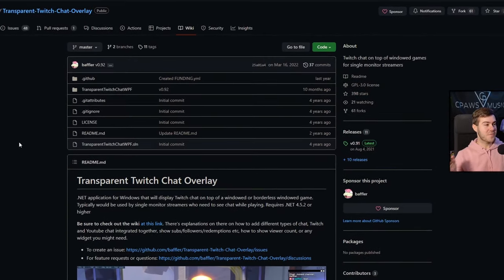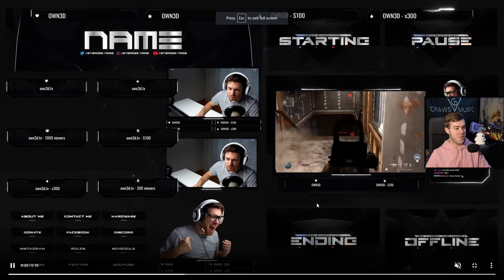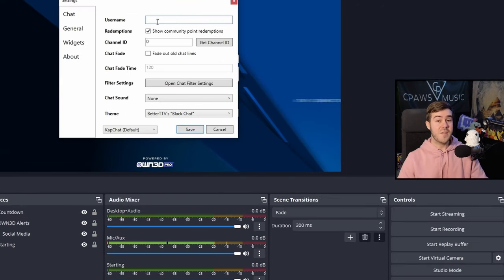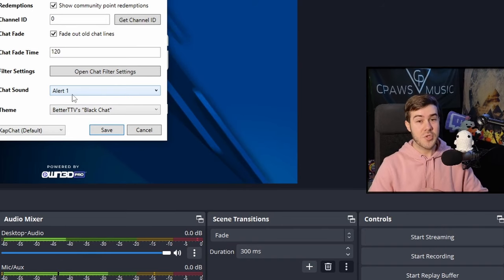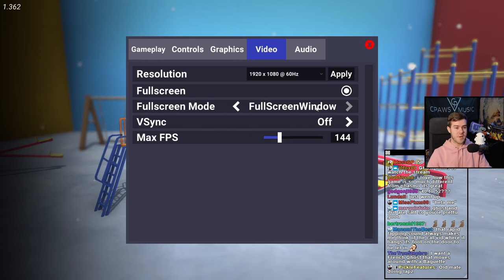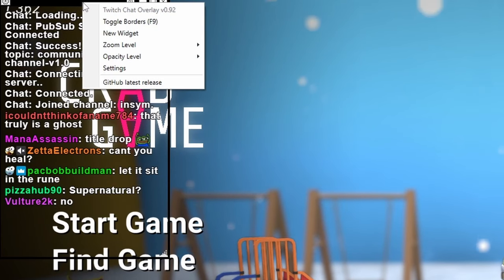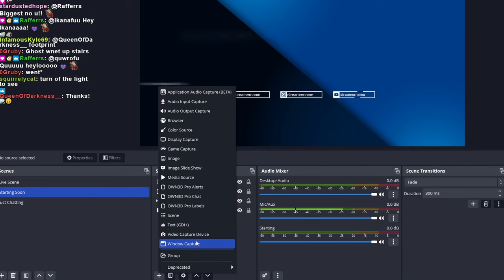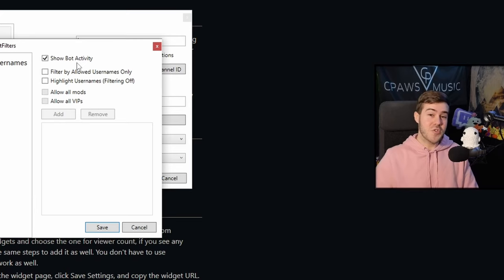How To Read Twitch Chat In-Game With 1 Monitor ✅ (OBS Studio, Streamlabs, etc.)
If you're looking to stream your gameplays on Twitch while playing with one monitor, then this video is for you! Using OBS Studio or ANY STREAMING SOFTWARE, I'll show you how to easily read Twitch chat while in-game on one monitor.